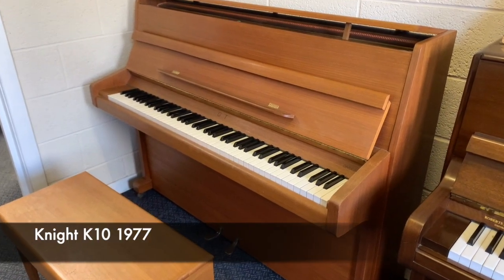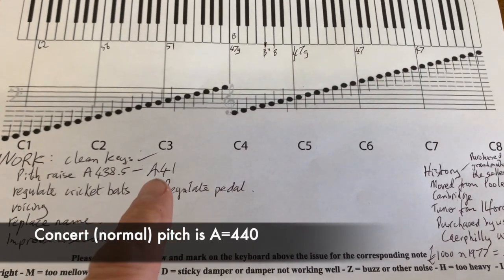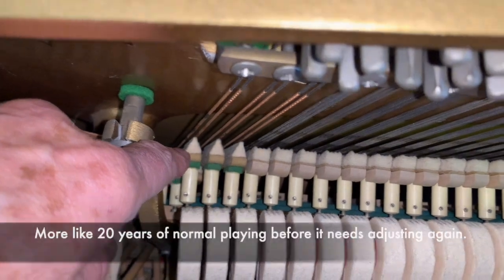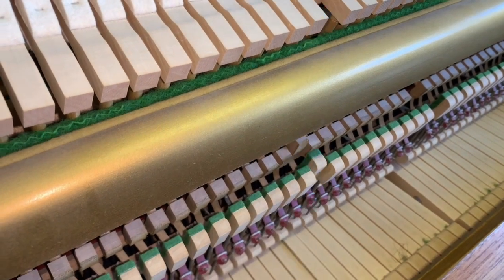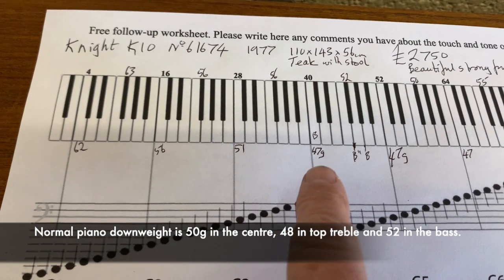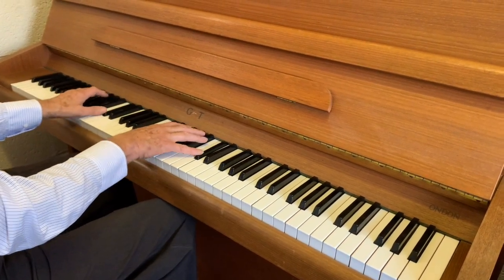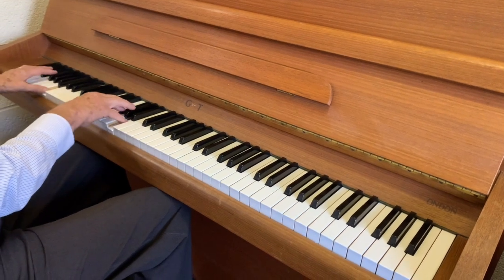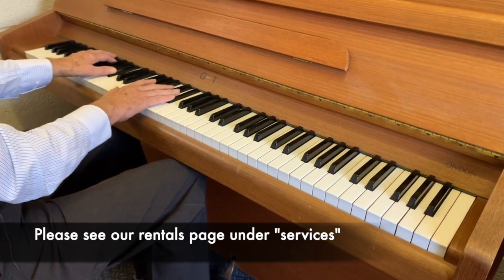Knight K10 upright piano 1977 teak case and matching stool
We are so pleased to have this piano in stock; highly recommended.